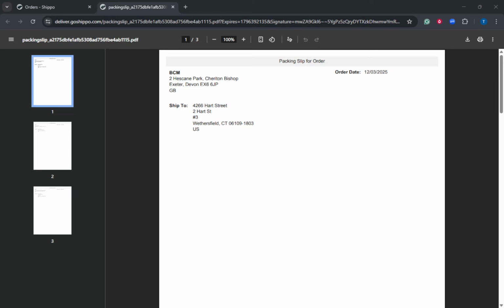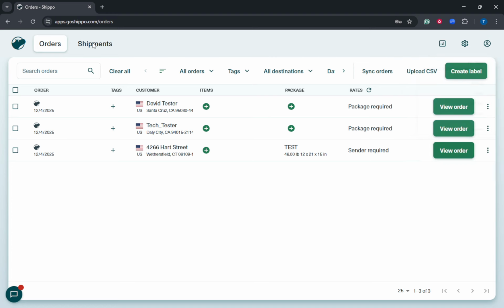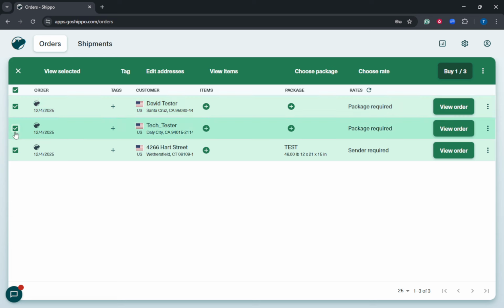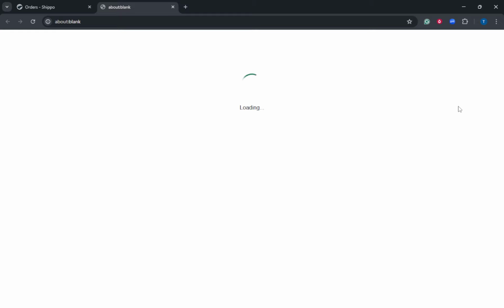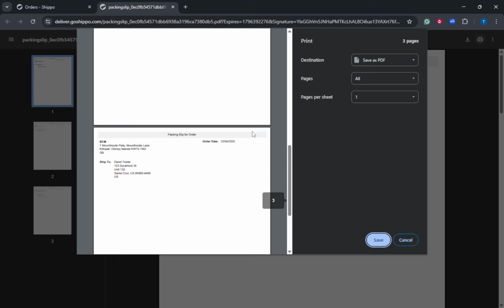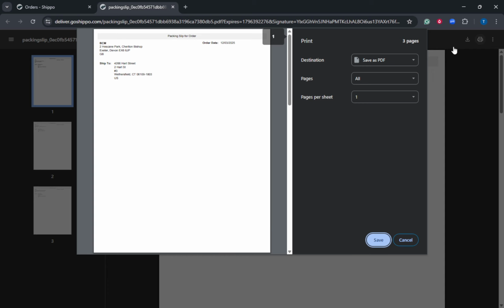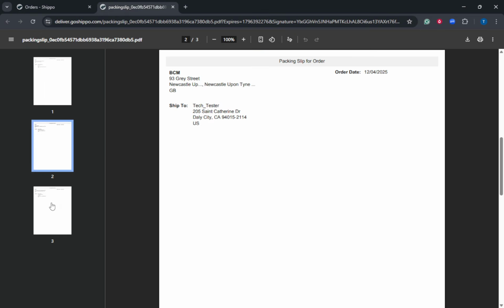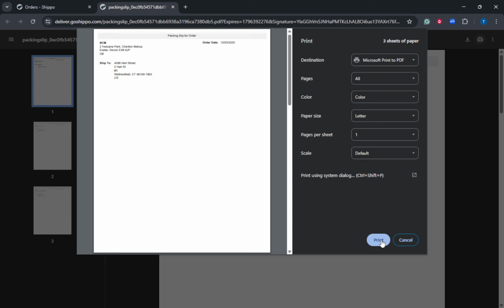How to Print All Labels in Shippo [2026 Full Guide]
How to Print All Labels in Shippo

In this video, we show you how to efficiently print all your shipping labels in bulk within Shippo to speed up your fulfillment process. Instead of opening and printing each order individually, we demonstrate how to select multiple shipments from your dashboard and generate a single PDF file containing all your labels at once.

We cover the steps to use the batch printing feature, how to filter your orders to select the correct group, and how to verify your print settings to ensure every label comes out correctly on your thermal or desktop printer. This workflow is essential for high-volume shippers looking to save time and reduce manual clicks during their daily shipping routine.